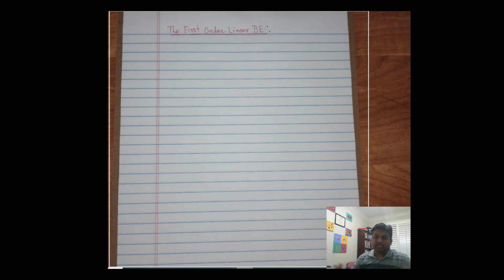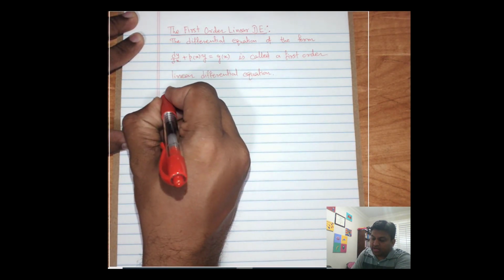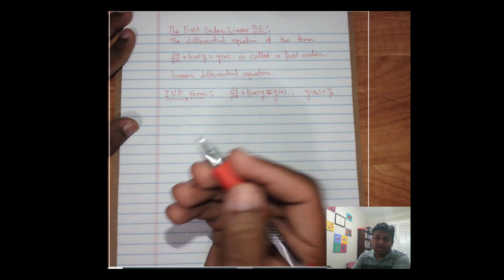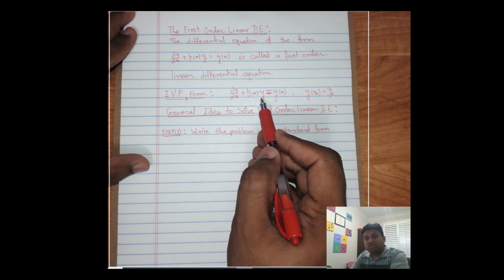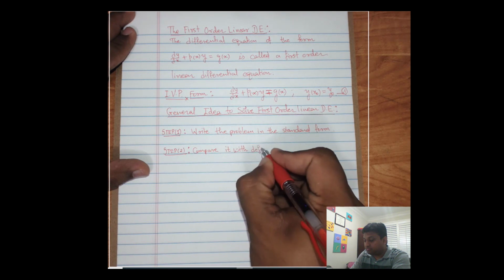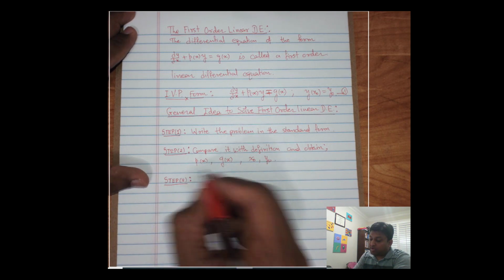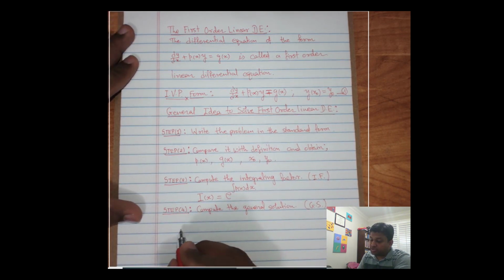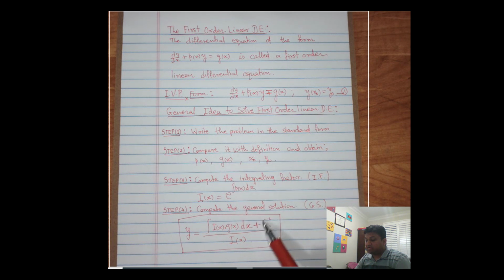First Order Linear DE and General Idea to Solve it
This video contains a definition of the first order linear differential equations and a general step-by-step idea to solve them.